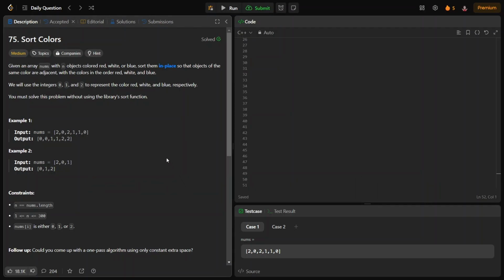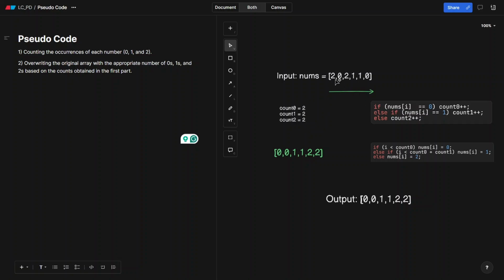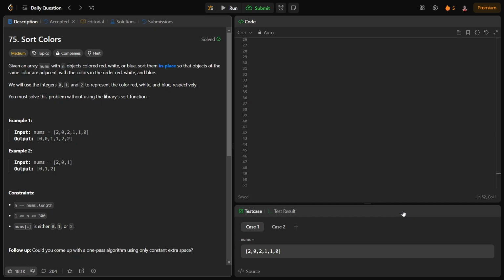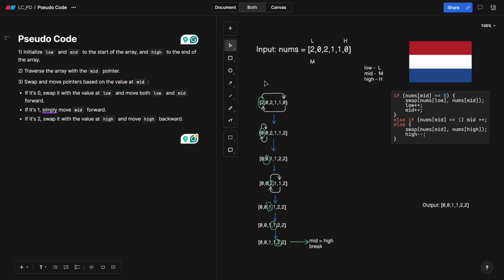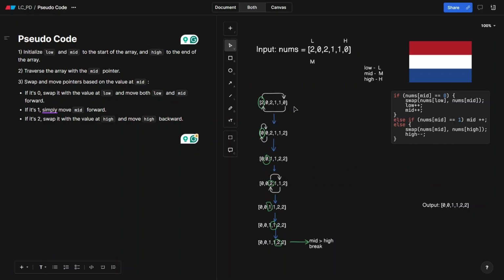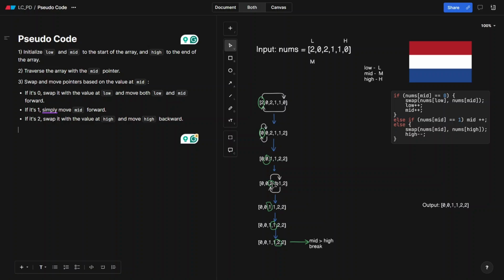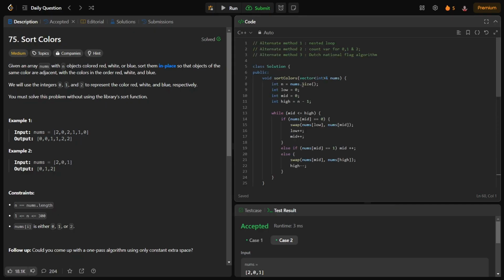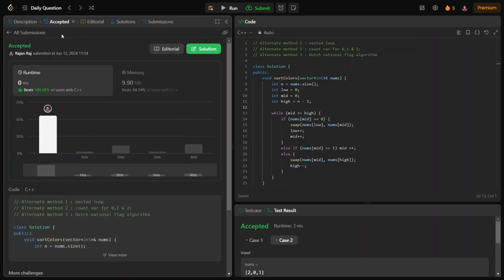Leetcode Problem of the day [Day 3/10] - 12 June 2024 - 2 Solutions (Dutch National Flag Algorithm)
This video contains the explanation and solution for Leetcode problem of the day (12/06/2024).

0:00 Problem statement
0:40 Method 1 - explanation
2:05 Method 1 - C++ code
2:28 Method 2 - explanation (Dutch National Flag Algo)
5:37 Method 2 - C++ code
6:38 Outro